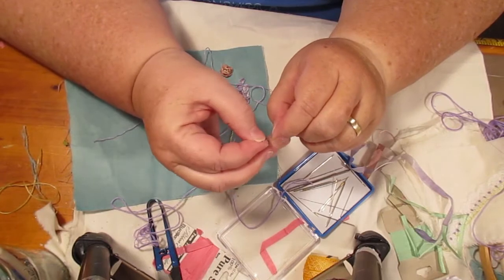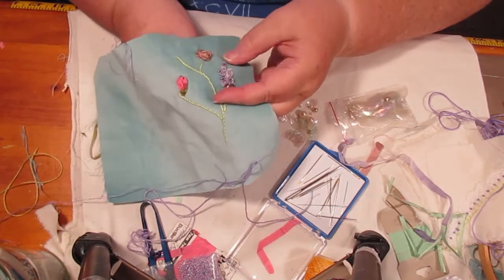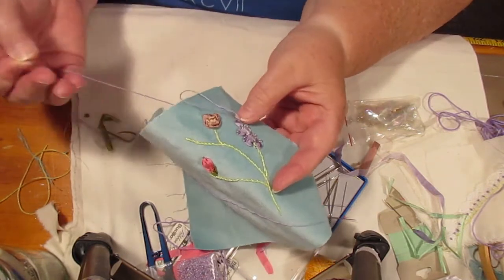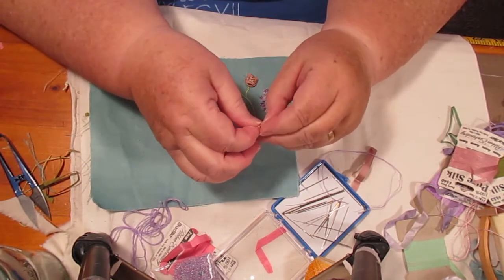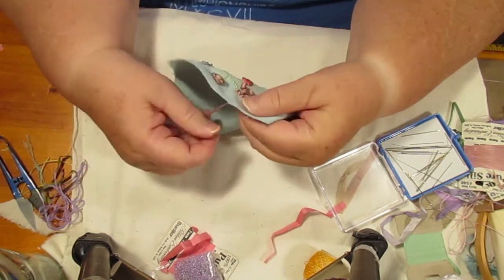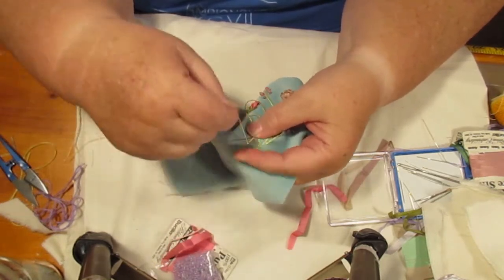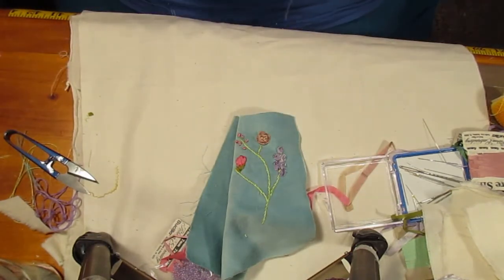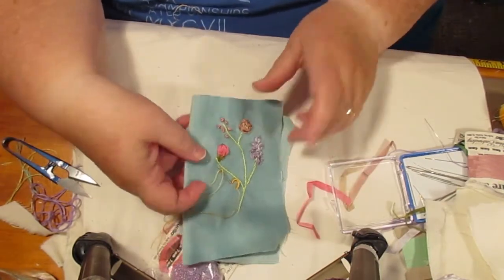Ribbon Embroidery Tutorial part 2